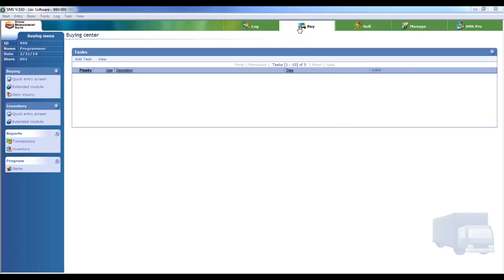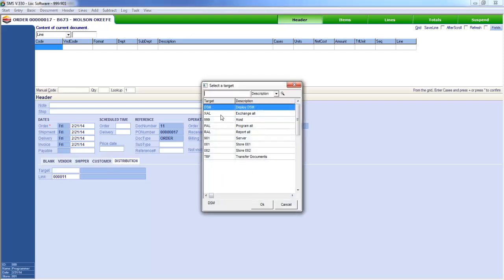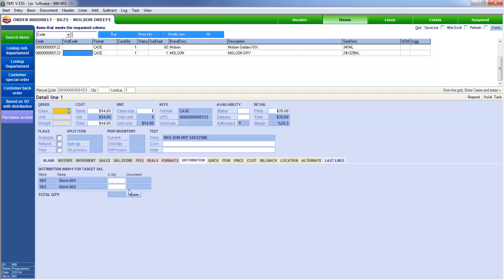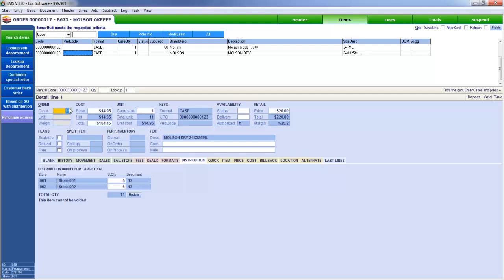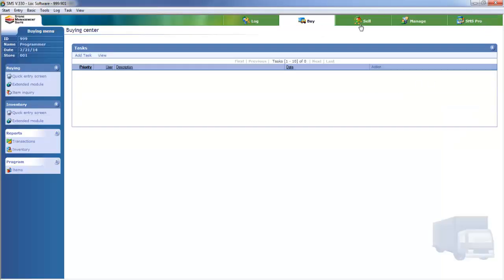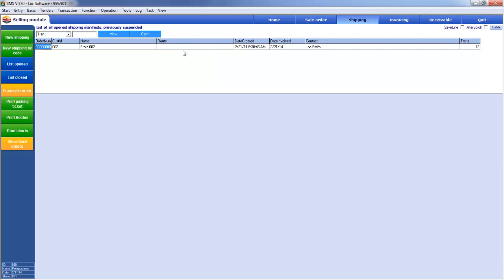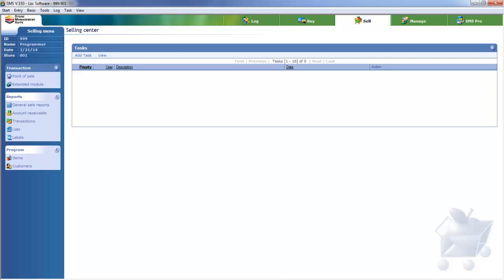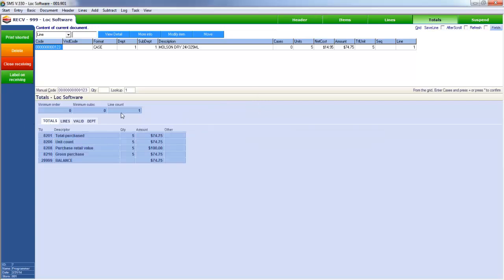Distribution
This video shows how to do a purchase order at the host level and then split this purchase order to different stores at the same time.